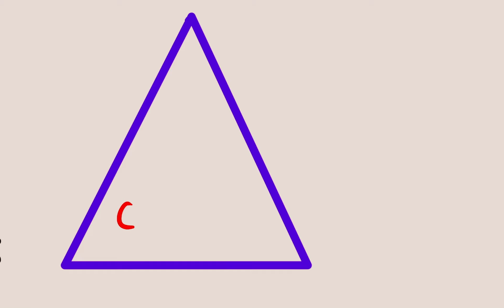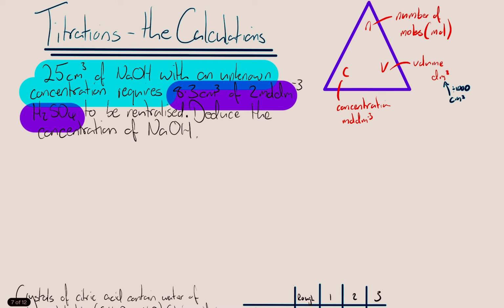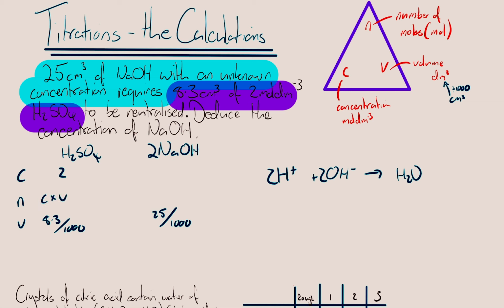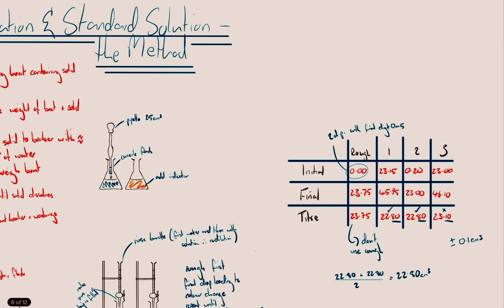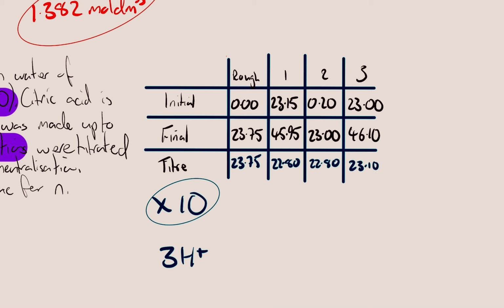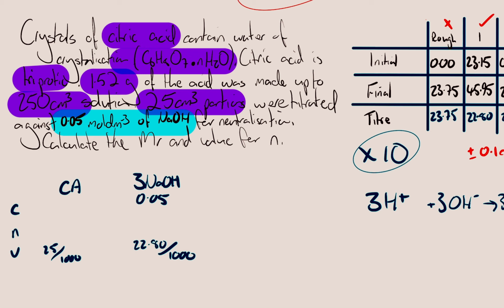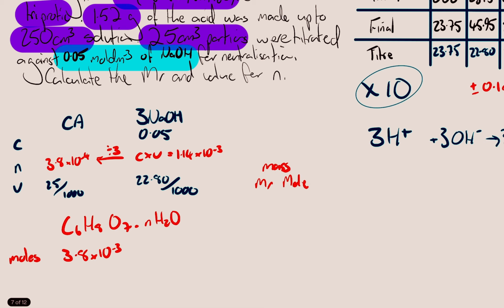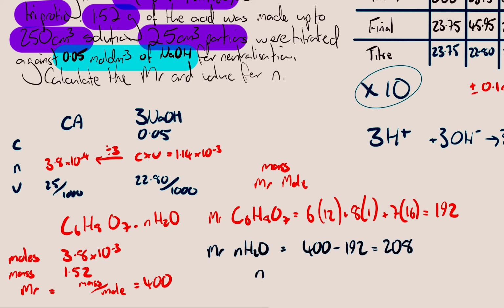2.6 - titration calculations - the clear way to get it right every time.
Clear, concise method for these calculations - we start with a very common example and finish with a much more complicated one to help you navigate the sorts of complexities an examiner can add.
Also have a couple of spots open for tutoring. Follow the link if that’s of interest.